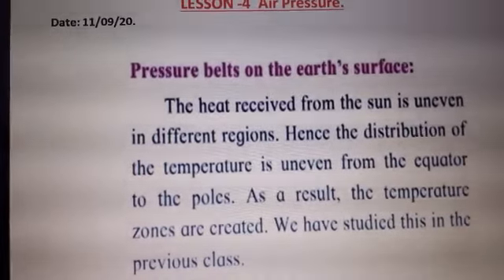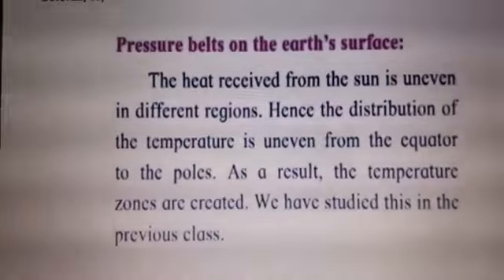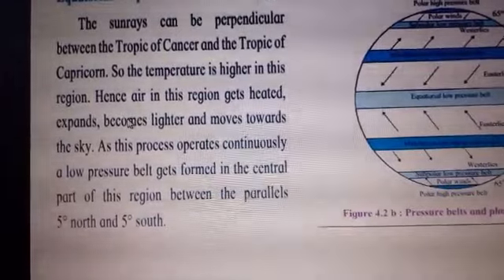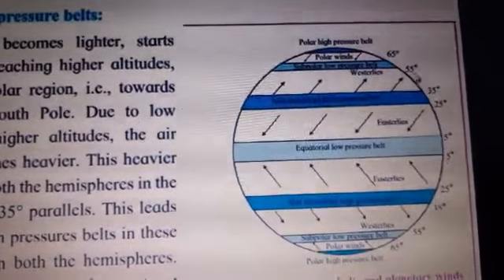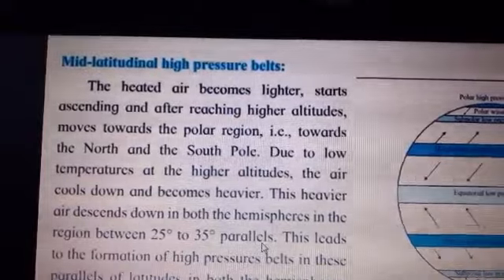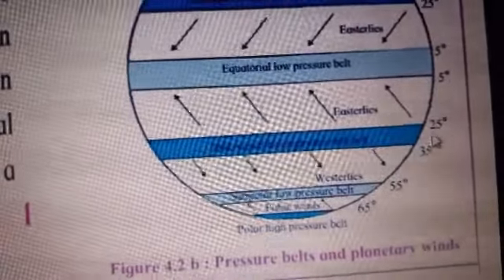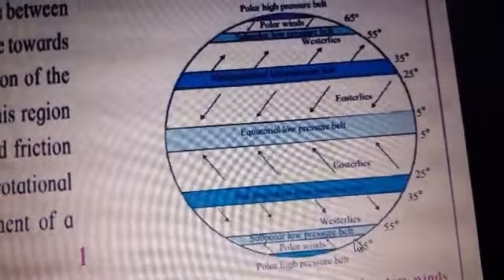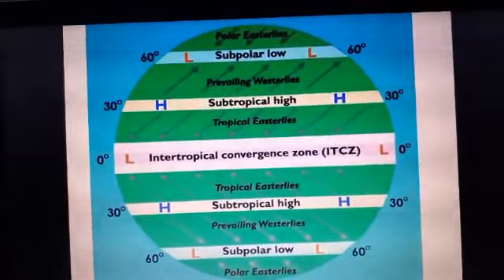Air Pressure std 7 part 2